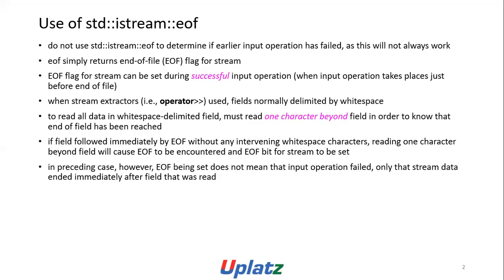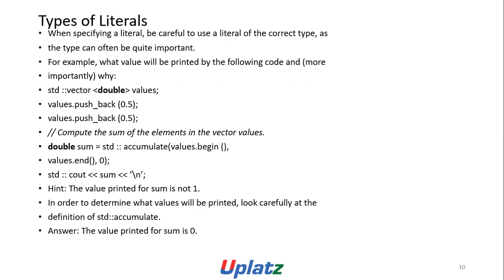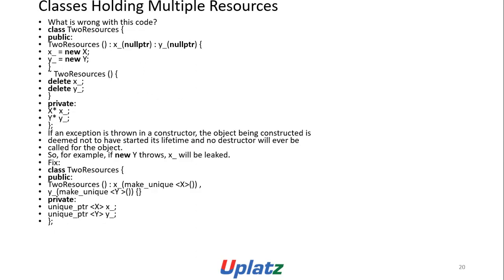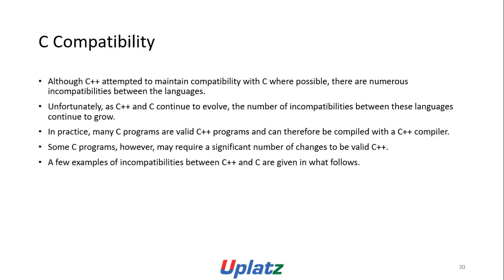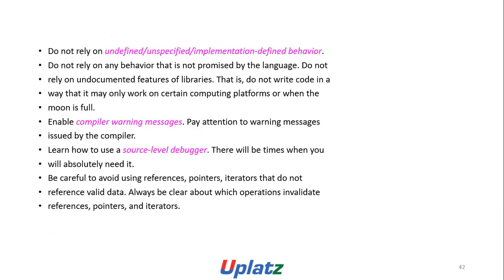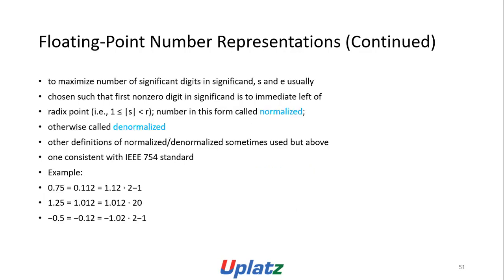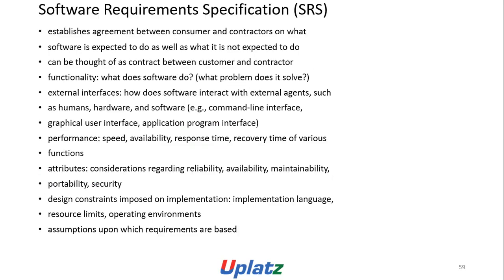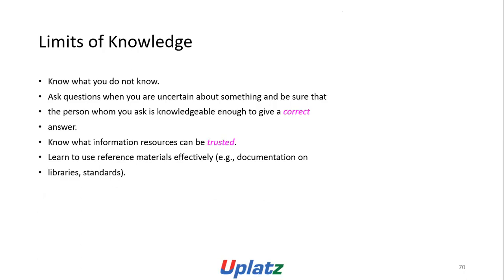Best Practices, Tips and Pitfalls in C++ | Learn C++ Programming | C++ Online Tutorial | Uplatz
| In this video session by Uplatz, we will learn that The most important pitfalls for beginning developers is to avoid confusion between C and C++. C++ should never be treated as a mere better C or C with classes because this prunes its power and can make it even dangerous (especially when using memory as in C).

The ^ operator is weaker than + (but stronger than lower angled bracket). Moral: You cannot change the operator precedence when overloading operators. Do not overload an operator if its precedence is not intuitive for the problem domain. The precedence of ^ is fine for XOR but not for raising to a power.

Additionally, this tutorial covers essential documentation practices for C++ development. It emphasizes the role of comprehensive software documentation, such as Software Requirements Specifications (SRS), in ensuring clear communication between developers and stakeholders. By focusing on precise documentation, developers can prevent misunderstandings and enhance the overall quality of their code. The video, "Best Practices, Tips and Pitfalls in C++ | Learn C++ Programming | C++ Online Tutorial," offers valuable advice for both novice and experienced programmers.

C++ is a general purpose, object-oriented, middle-level programming language and is an extension of C language, which makes it possible to code C++ in a “C style”. In some situations, coding can be done in either format, making C++ an example of a hybrid language. C++ is used to develop games, desktop apps, operating systems, browsers, and so on because of its performance. After learning C++, it will be much easier to learn other programming languages like Java, Python, etc.